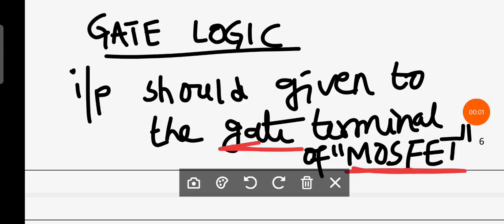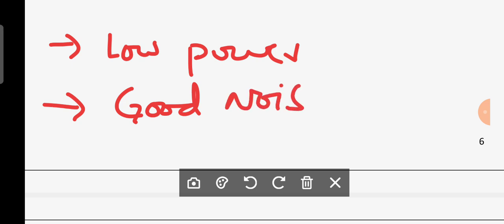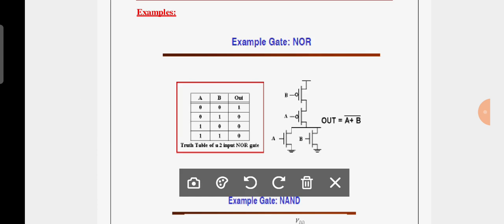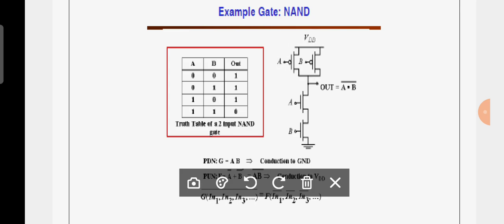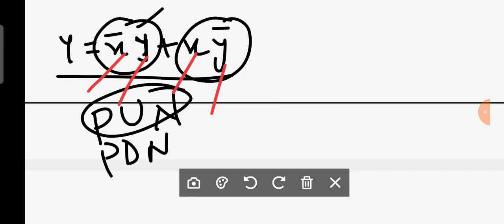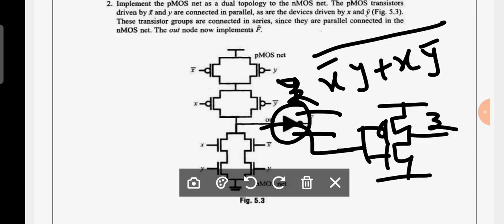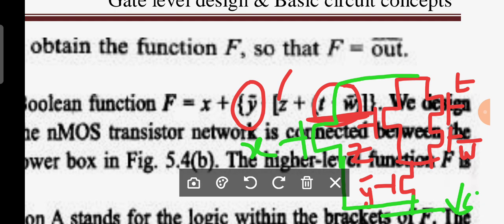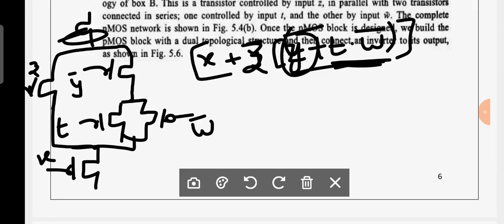CMOS GATE LOGIC DESIGN